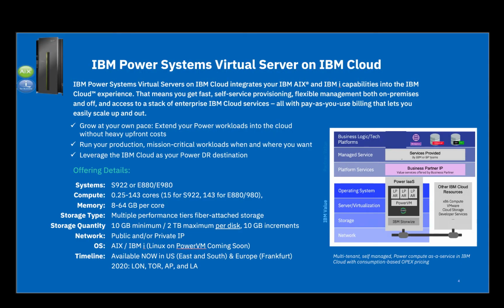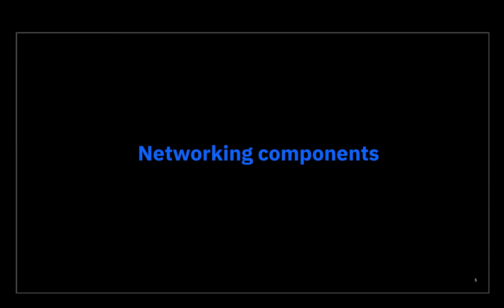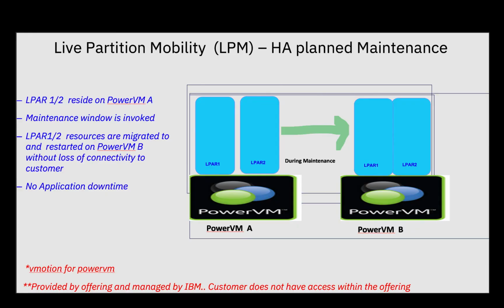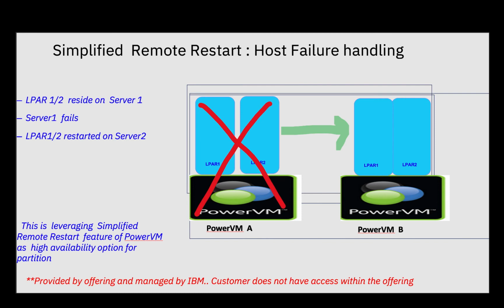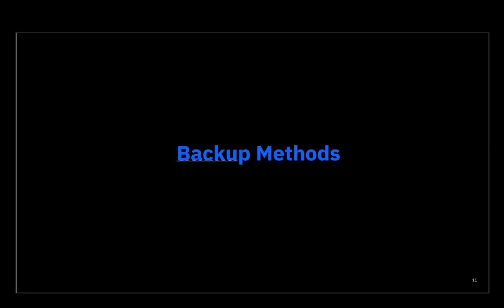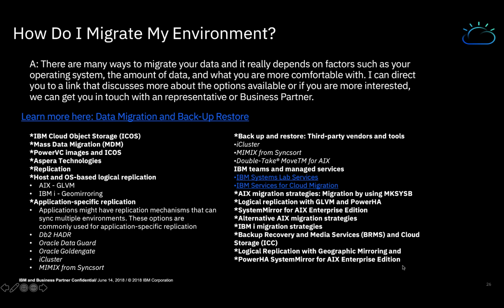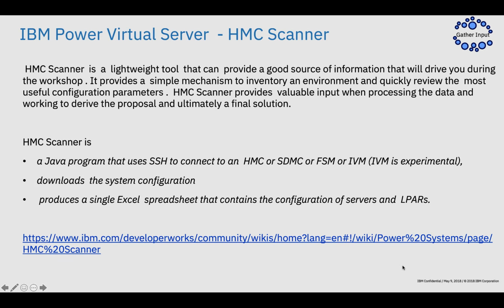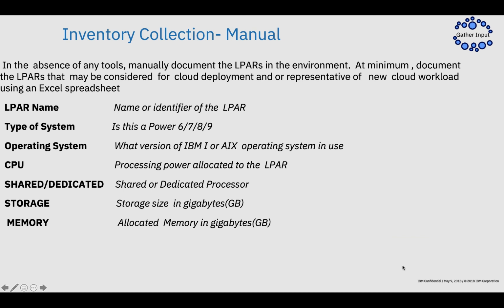Power Virtual Servers on IBM Cloud Series: Part 2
Video Overview:
- Recap of PowerVS Offering
- Networking Components

- Backup Methods

- Migration Methods